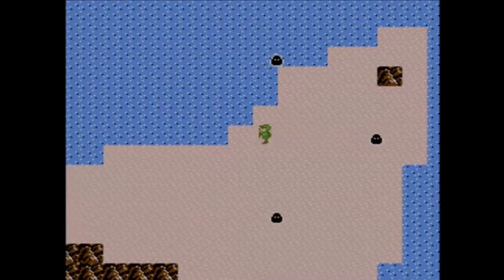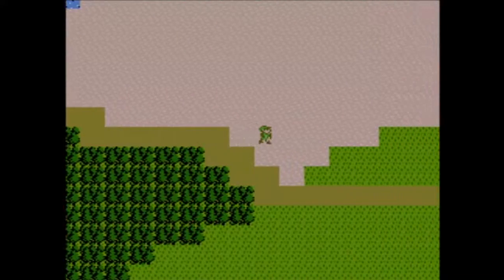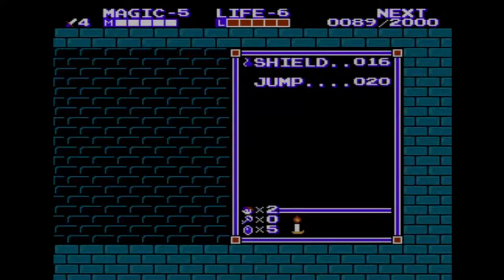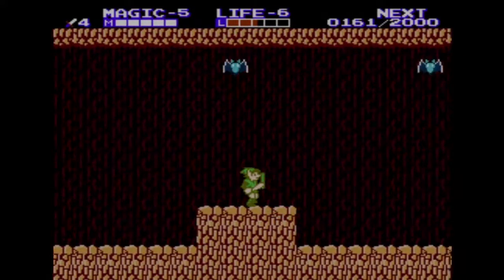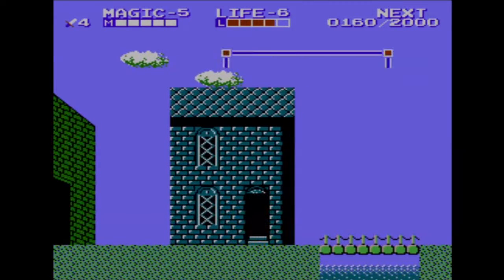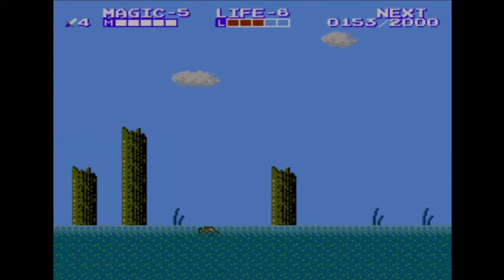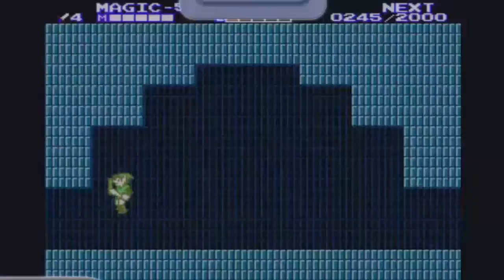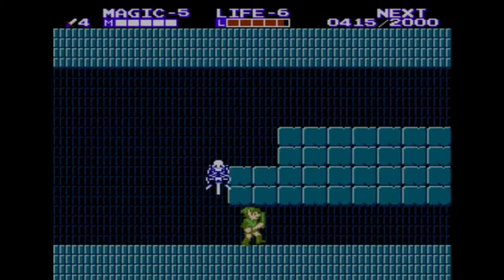Let's Play Zelda II: The Adventure of Link Part 3 - Around the Overworld